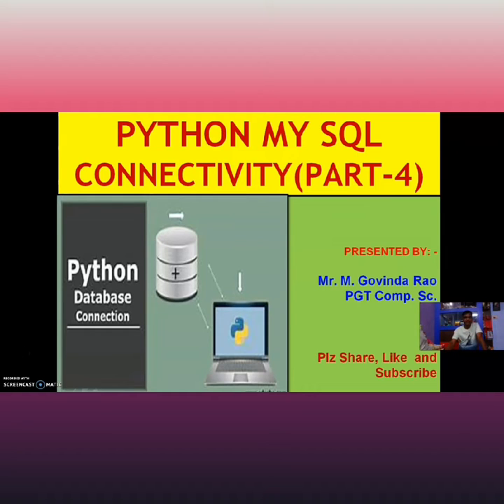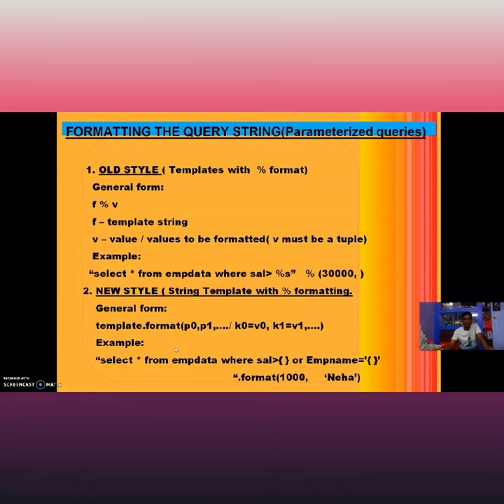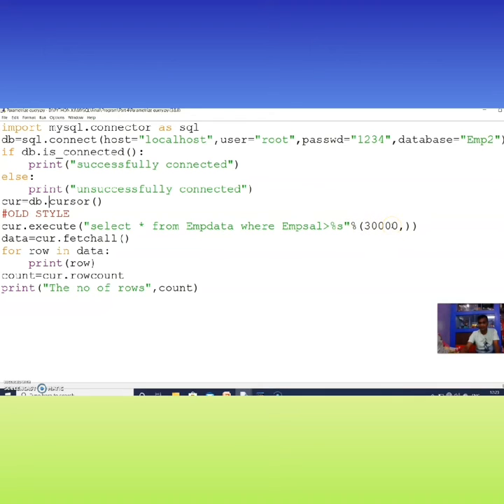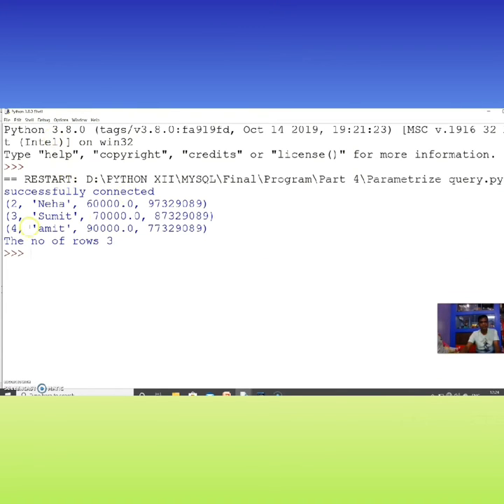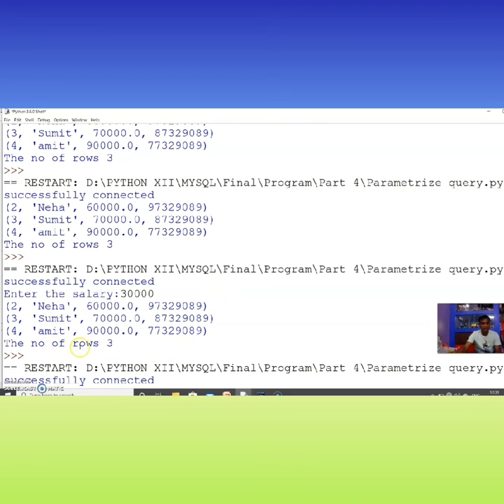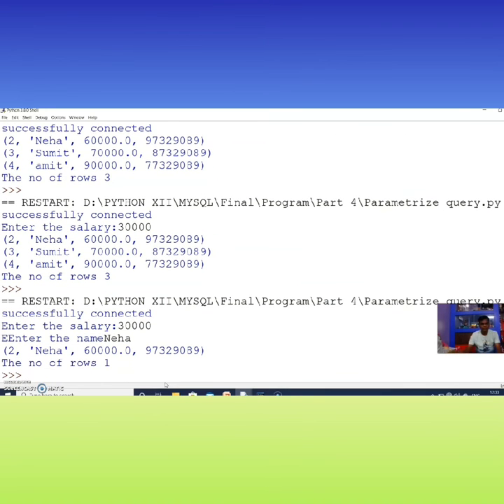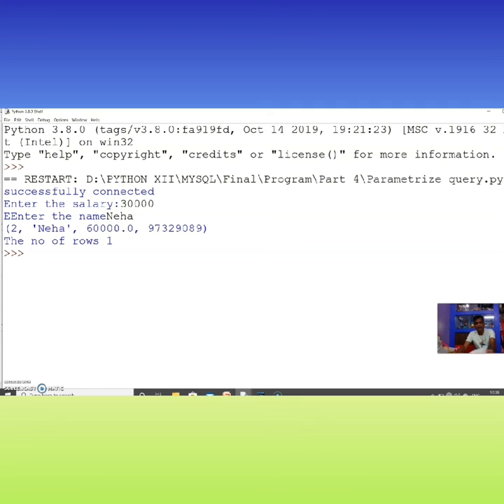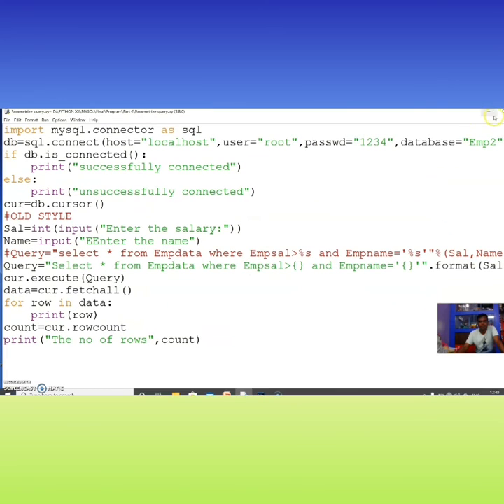Python My SQL Connectivity(Part-4)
This video is about Parameterized Queries. Link of File Handling in Python Link of Creating project on Binary File Link of My SQL Connectivity in Python

Thanks.

Regards,

Team IT Guru Awards
Edunext Technologies Pvt. Ltd.
H-182, Sector 63, Noida, Uttar Pradesh, India
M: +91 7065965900